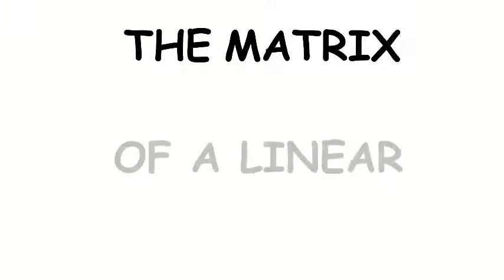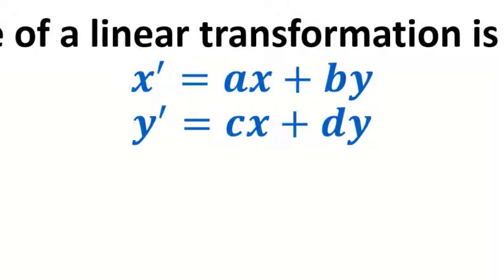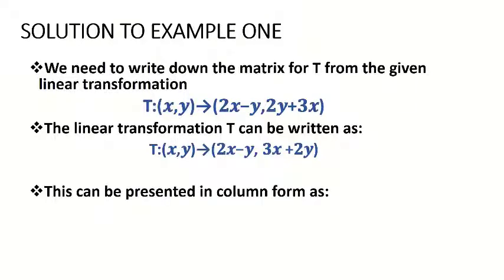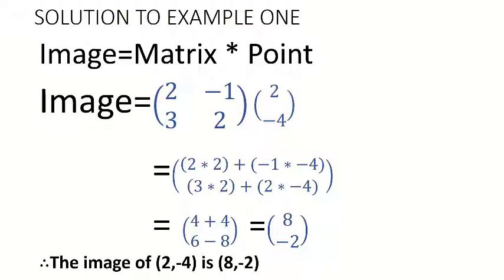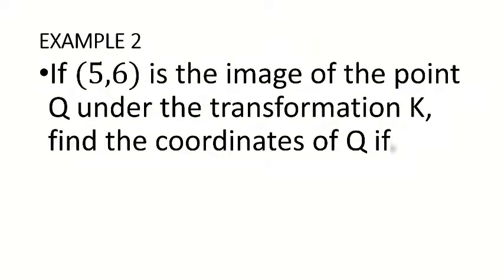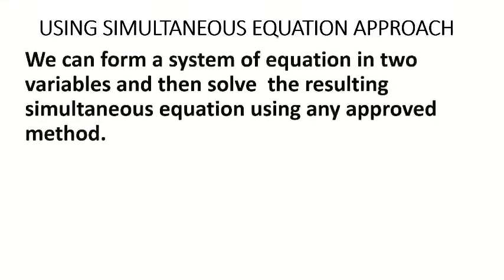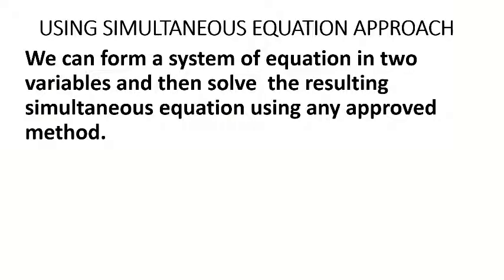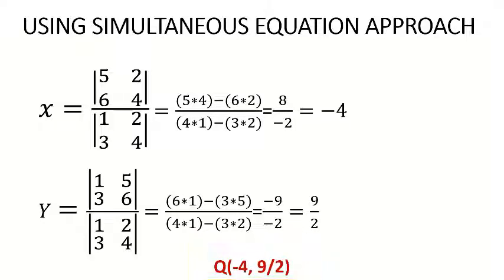The Matrix of a Linear Transformation.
This is mathematics made easy.